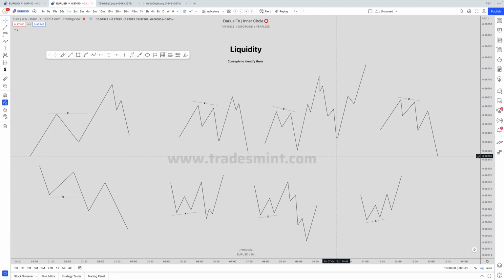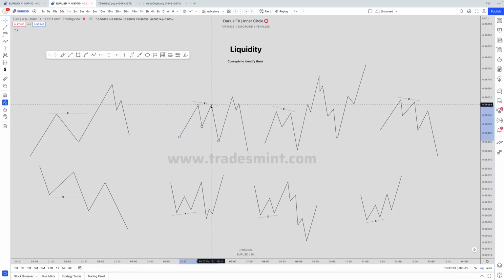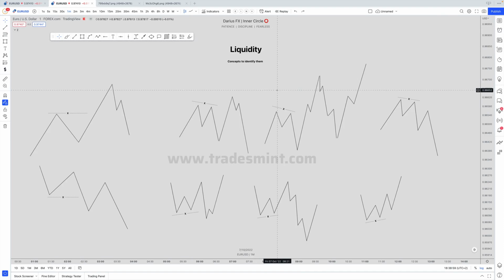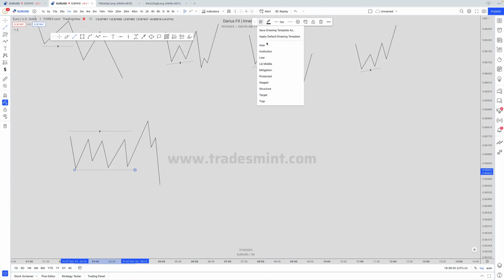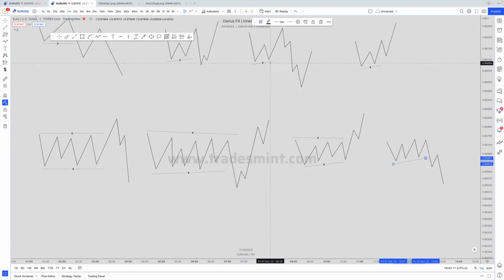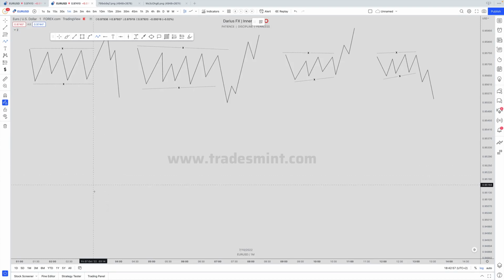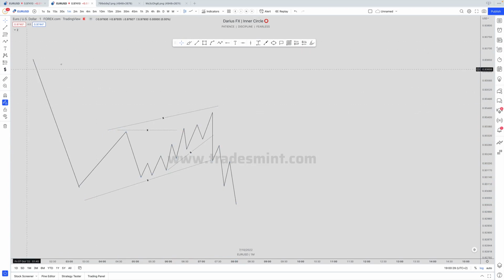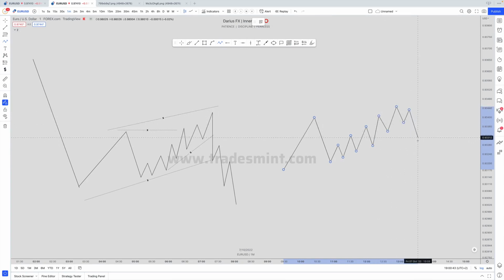2. Liquidity Concepts Theory